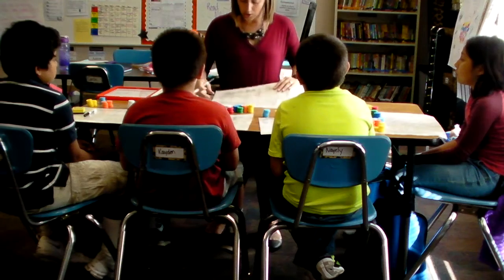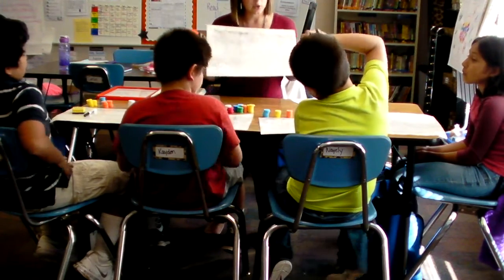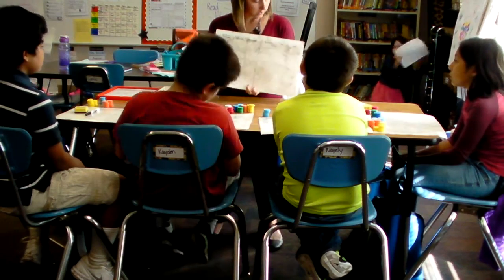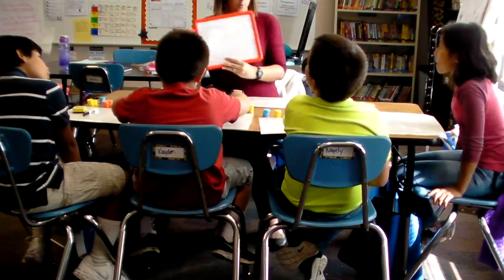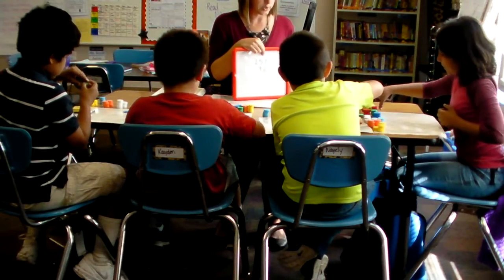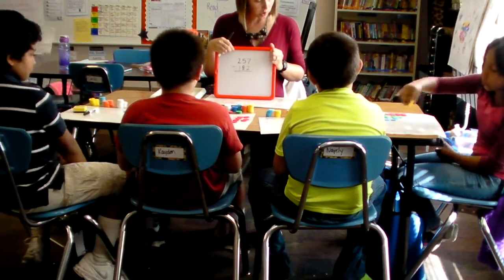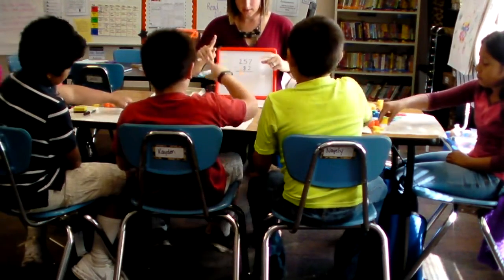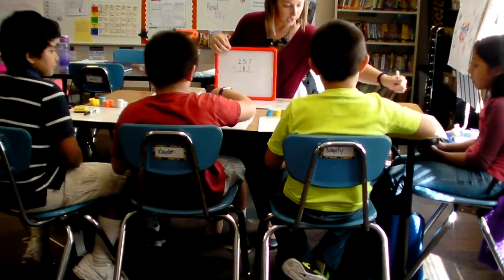Hands-On Abbreviated Mathematics Lesson